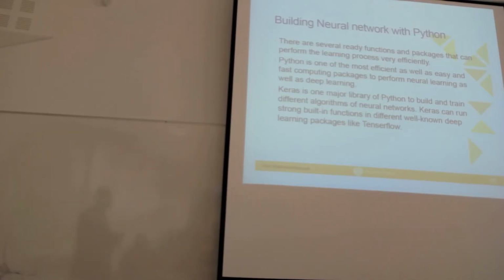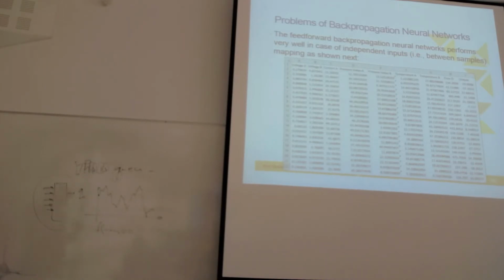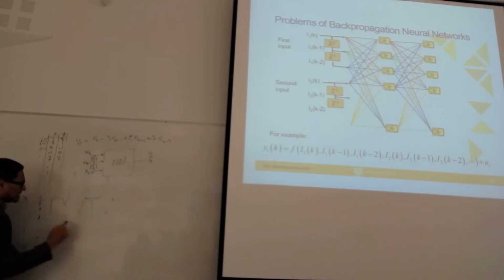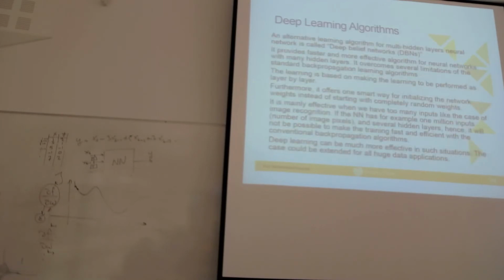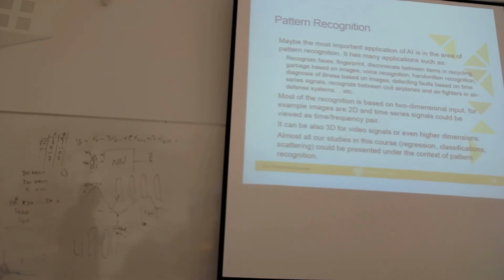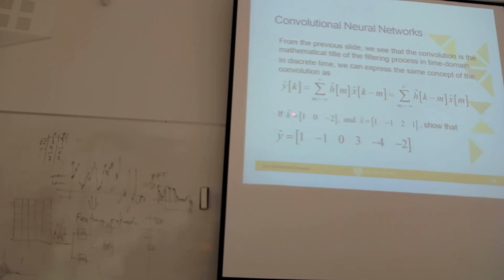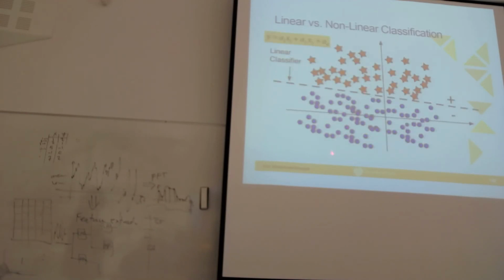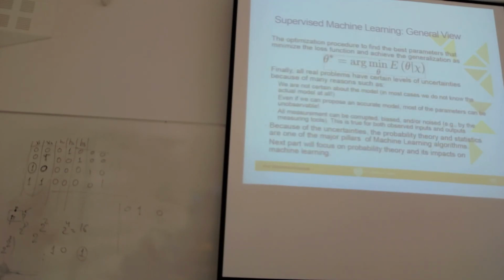Lecture 5: Machine Learning - Regression and Supervised Learning - Part (3)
Concepts of the application of neural networks in time series analysis, deep learning, classification, and roles of data size.